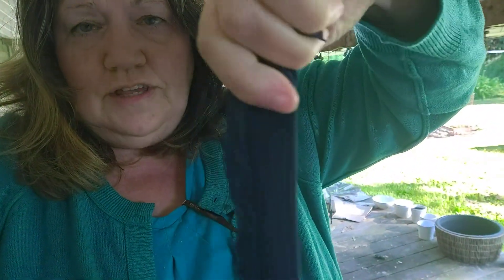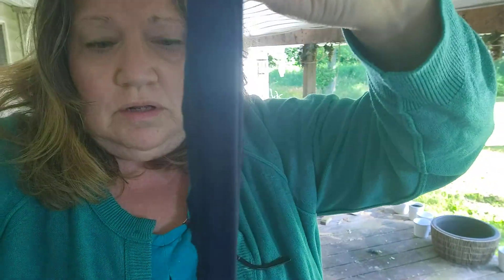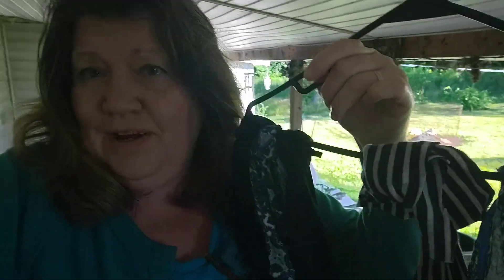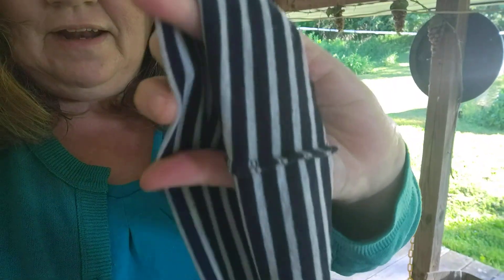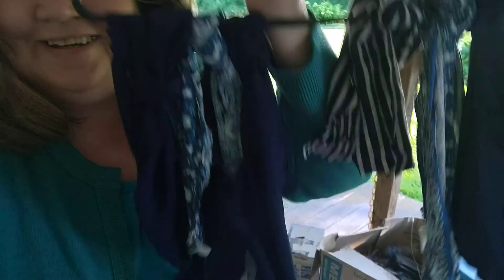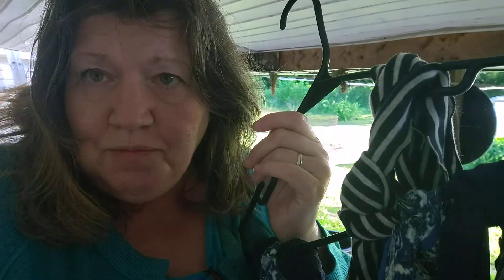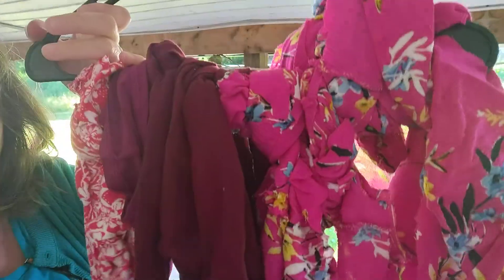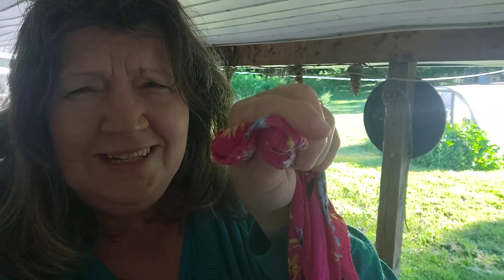How to get started in Rug Making EASY